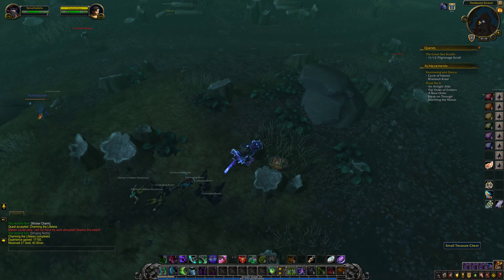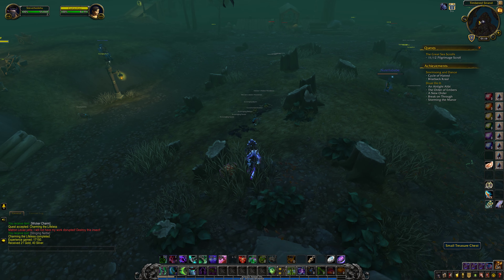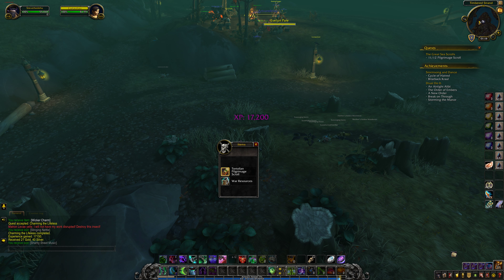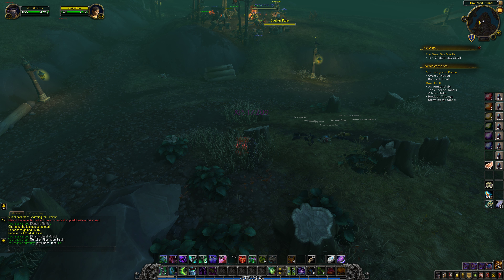CataQuests.com - Small Treasure Chest - Timbered Strand - Drustvar